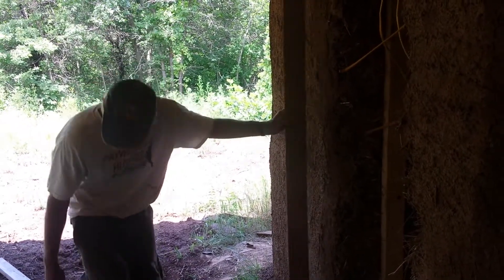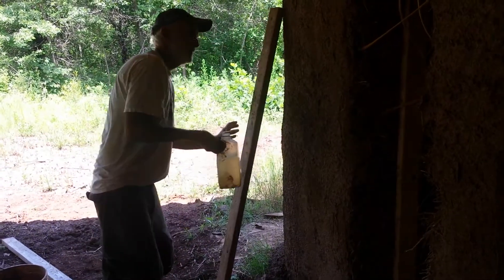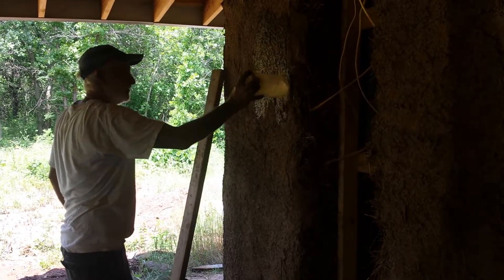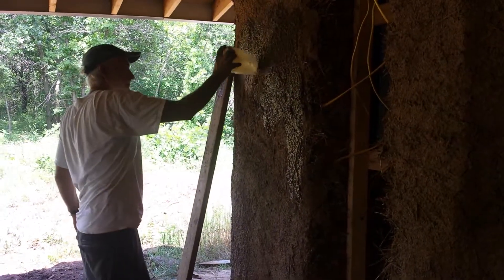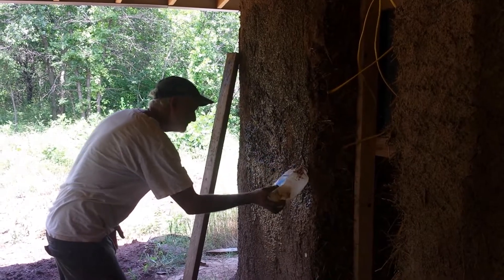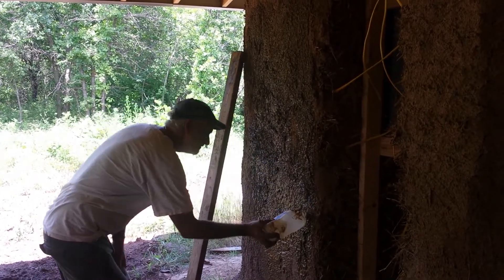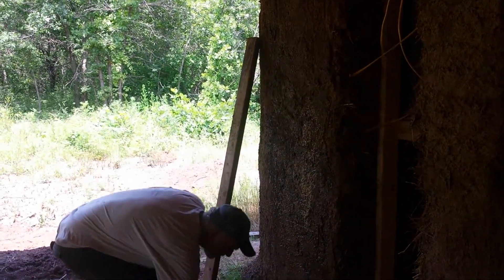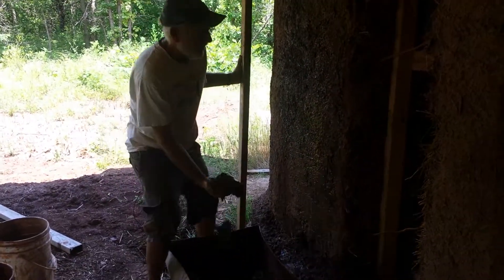Using a darby to even out a low spot